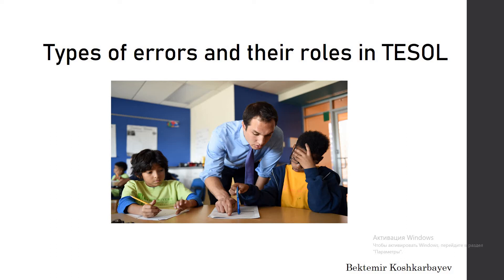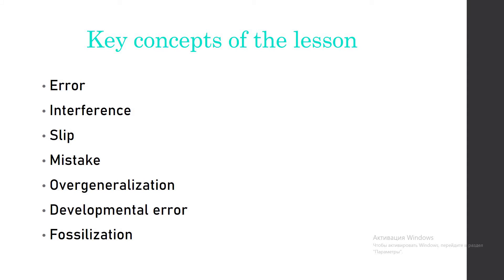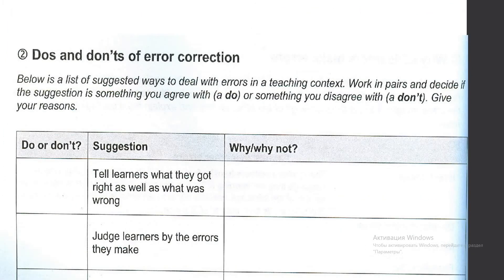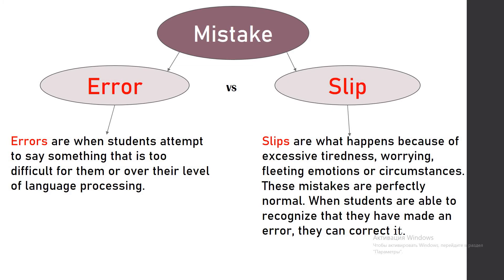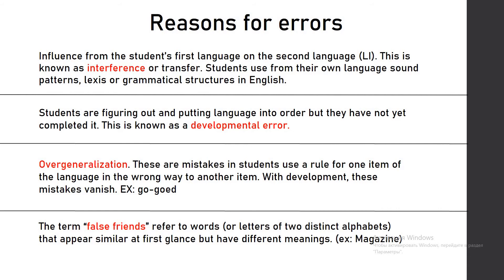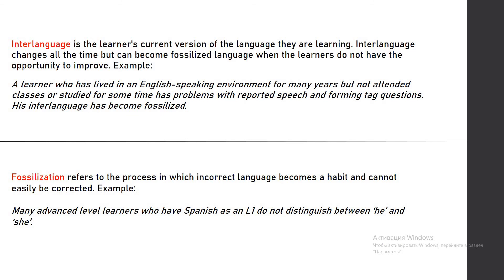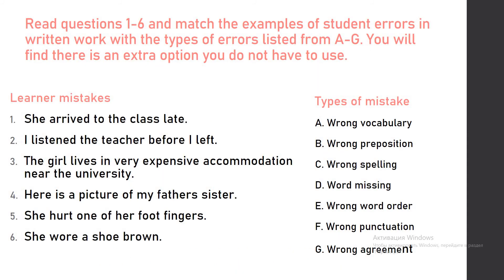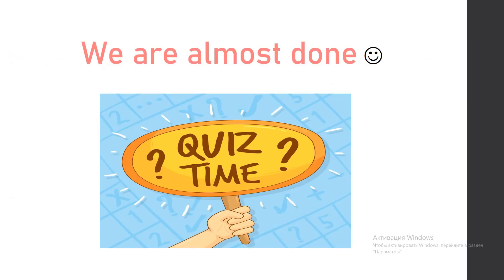Types of Errors and Their Roles in TESOL. Part 1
This video is made for the TESOL (TFL 332 08-P) course at my Suleyman Demirel university.
April 2021